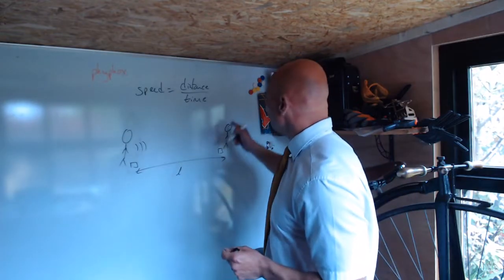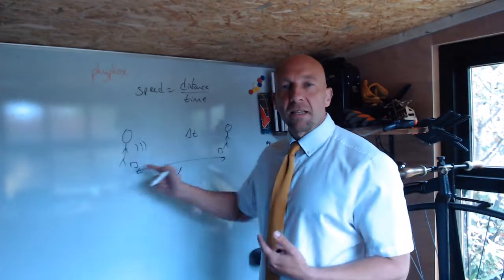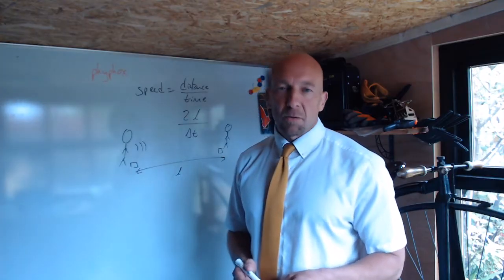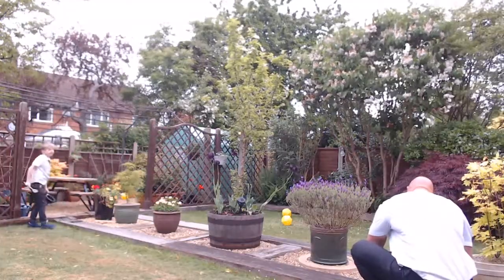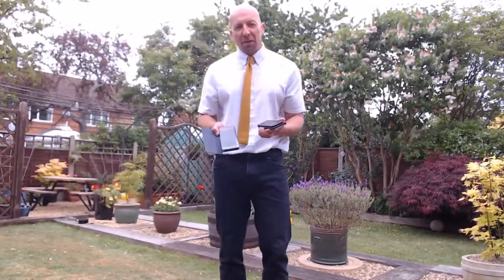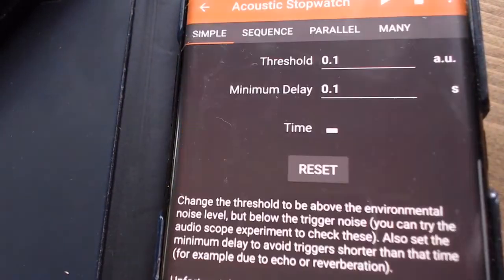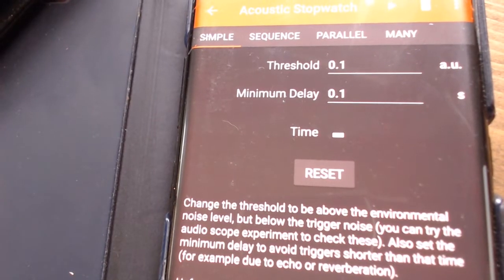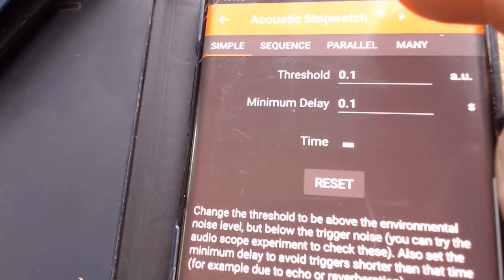measure the speed of sound using phyphox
Use the phyphox app to measure the speed of sound